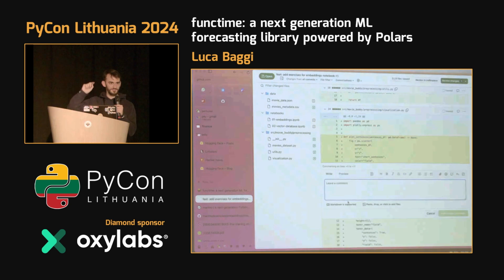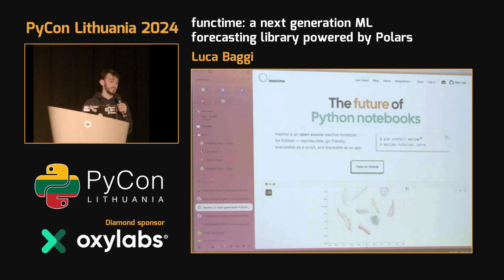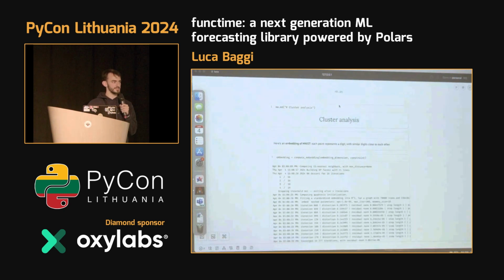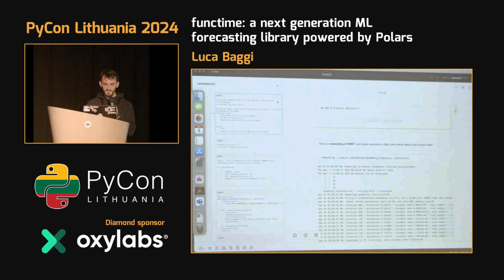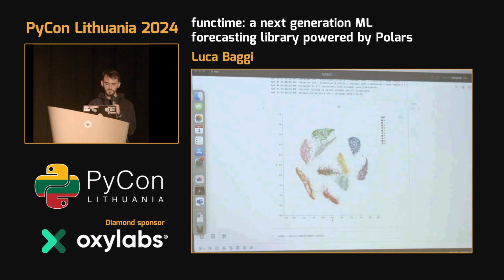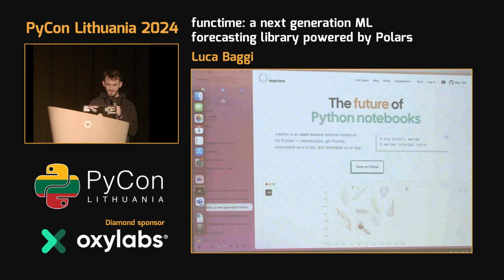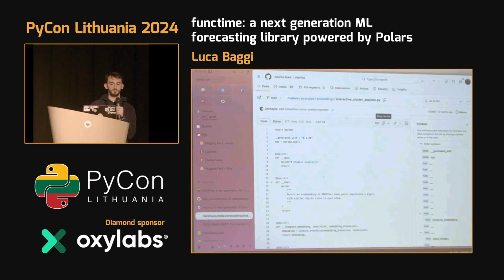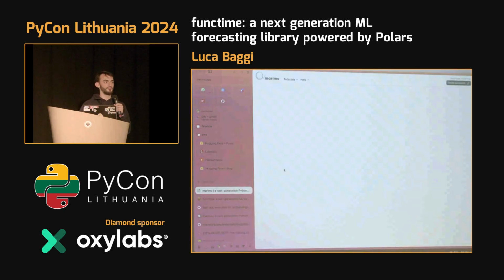Luca Baggi - functime: a next generation ML forecasting library powered by Polars